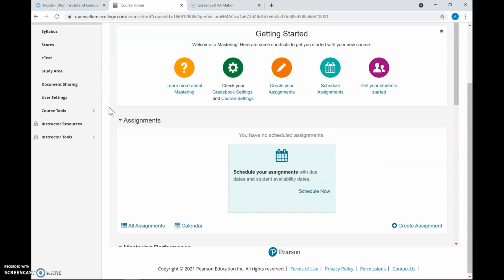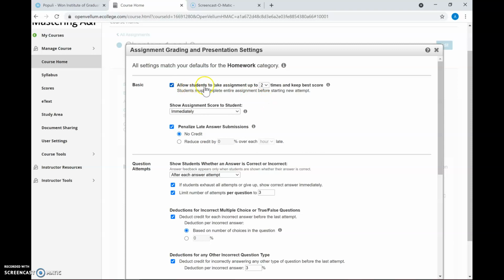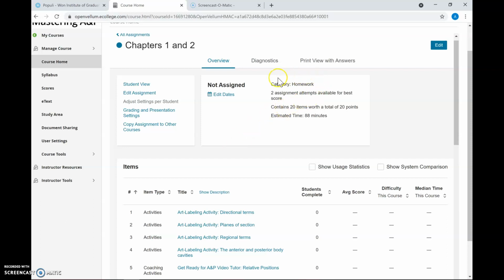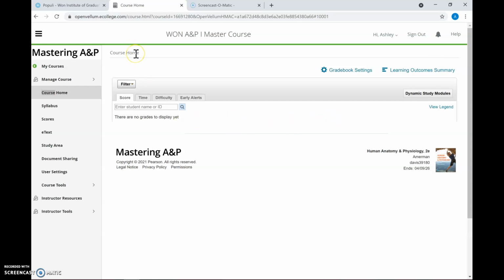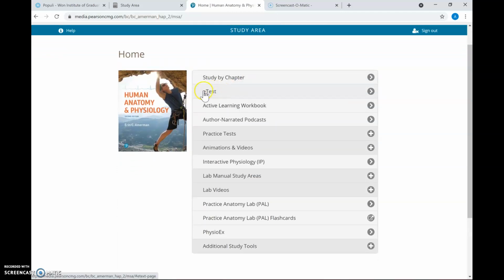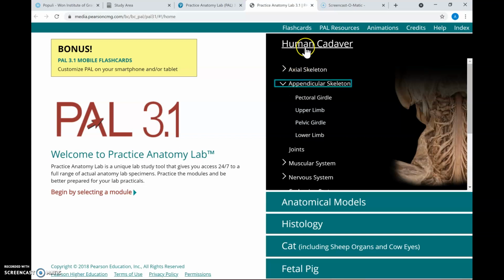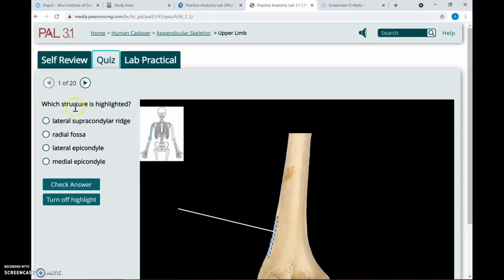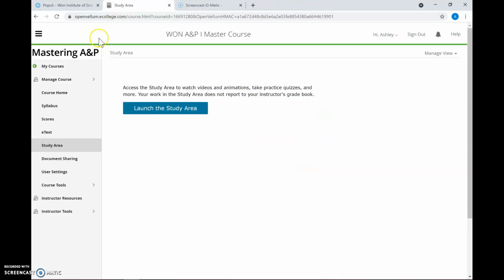MAP Walk Through